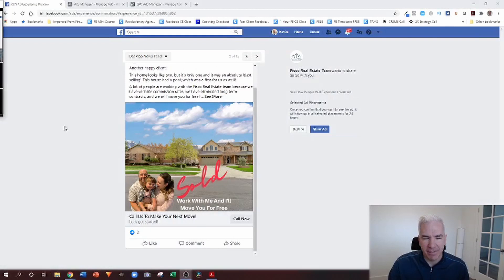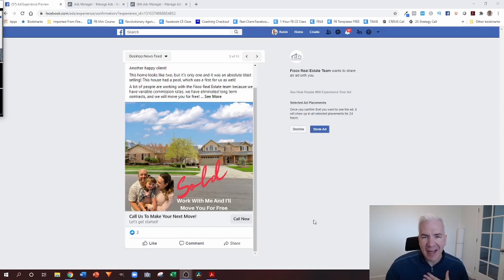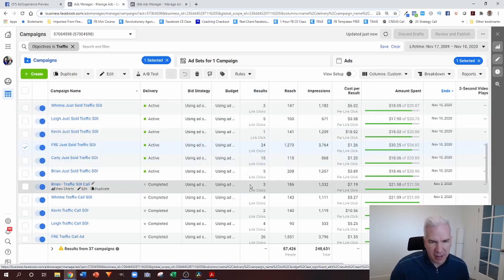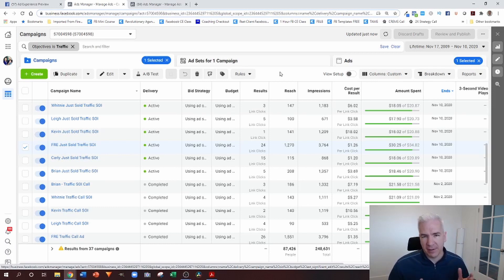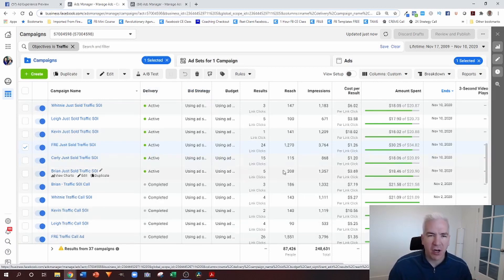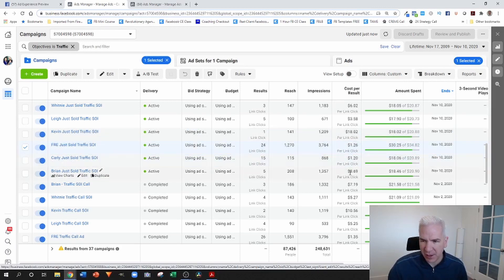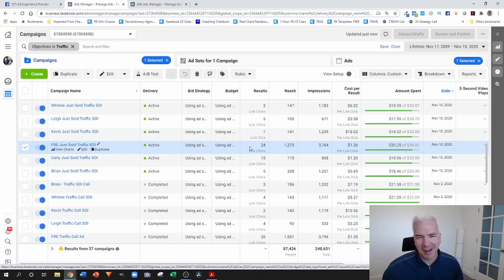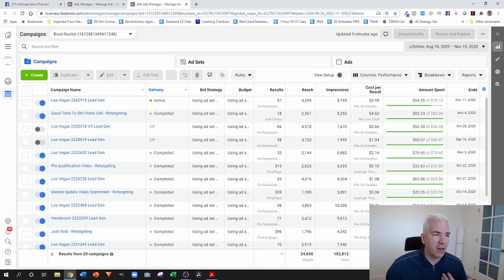Click To Call Facebook Ads Results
See our real estate lead conversion results after 7,000+ leads!  FREE Facebook Marketing Masterclass

This video will show you the results from our Facebook click to call ads. These click to call facebook ads results will blow you away. It's a great way to make your phone ring without having to call people.

✅ Our Done For You Marketing Services

Complete Real Estate Marketing System (We Generate Leads, Set Appointments, And Market To Your SOI)

Facebook Buyer Leads Bootcamp (How To Create A Constant Flow Of Facebook Leads)
Quick Start Guide To Your Best Year Ever (How To Create A Compelling Marketing Message That Turns Into A Lead Generation Machine)
Sphere Of Influence Marketing Bootcamp (How To Turn Your Relationships Into A Constant Flow Of Business)
Top Agent Marketing System (Offline Marketing Strategies To Dominate Your Local Market)

My Webcam
MY DSLR
My Microphone
Camera Microphone